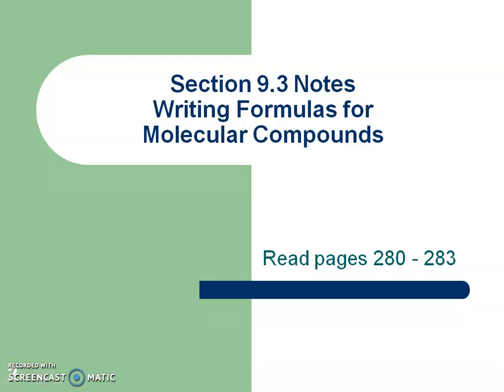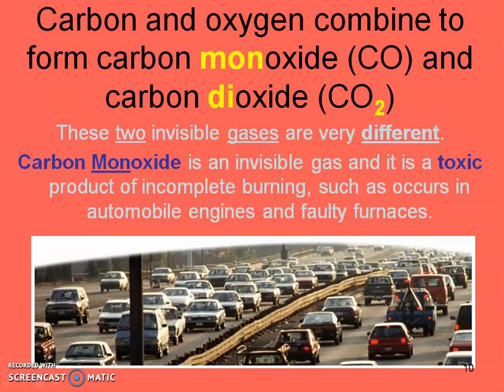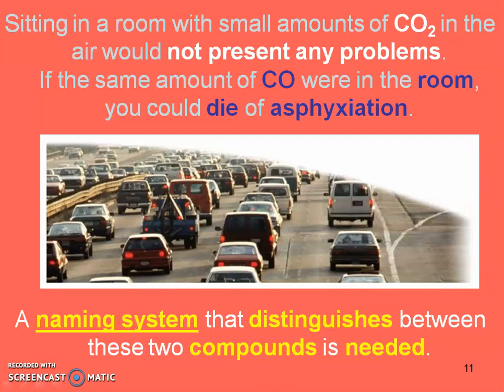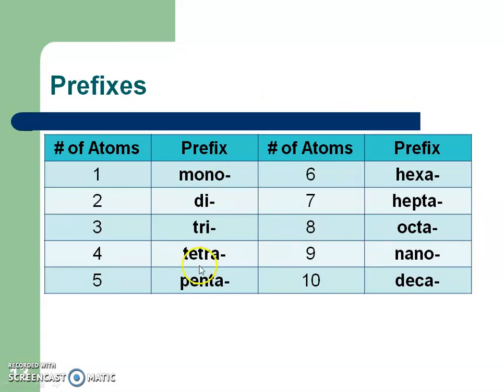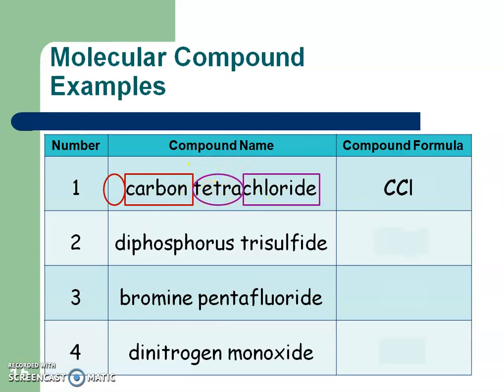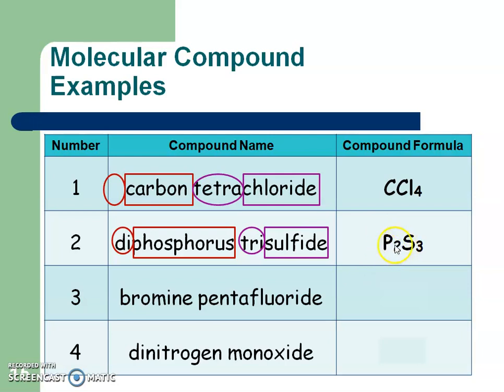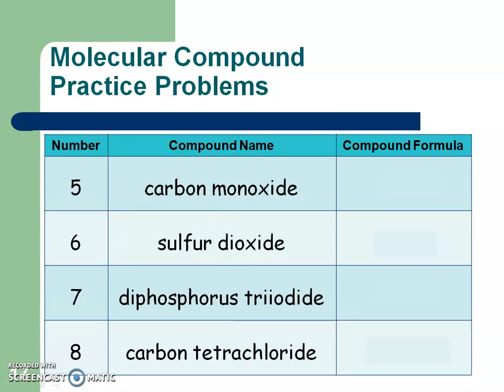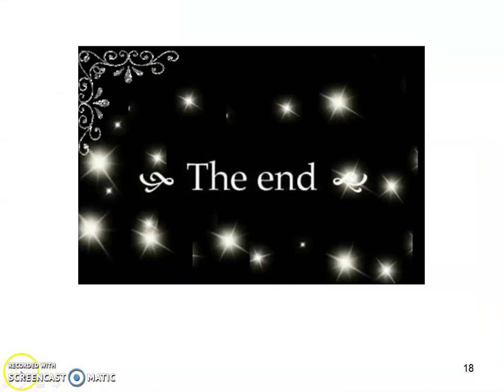Mrs. O'Neill Section 9.3 Notes